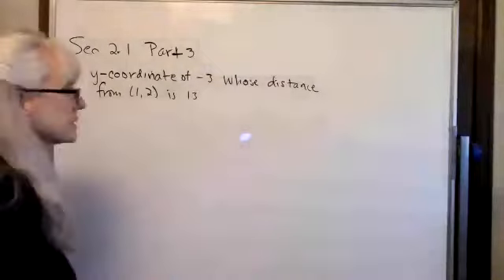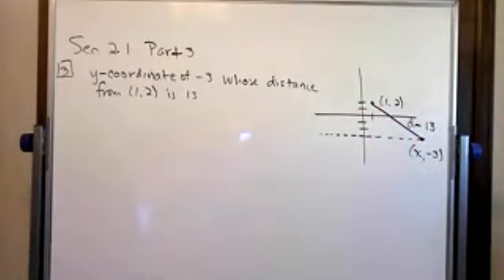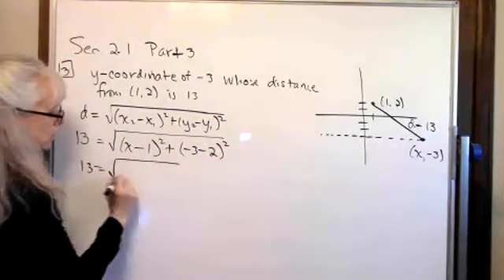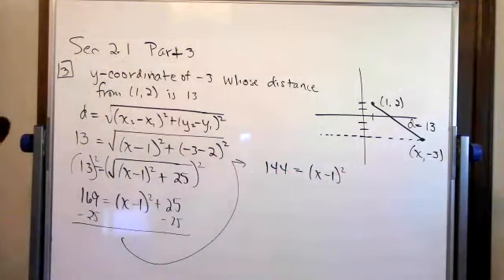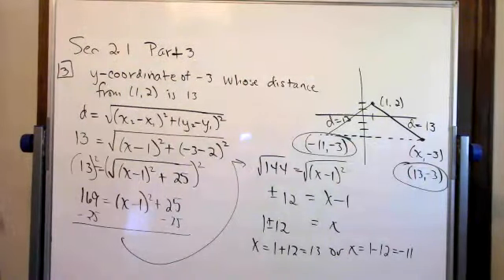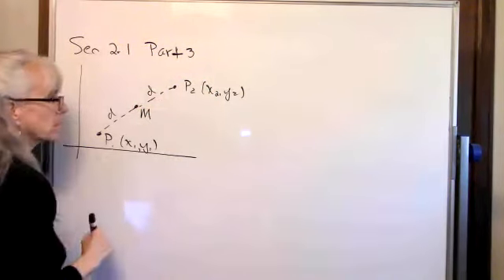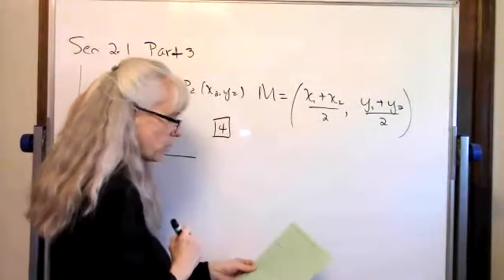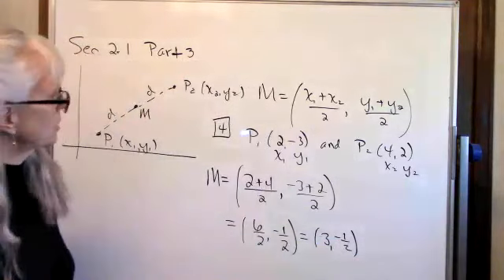Math 120 Sec 2 1 Part 3